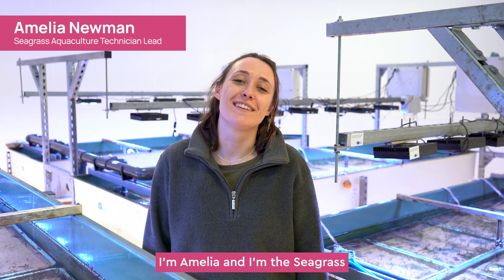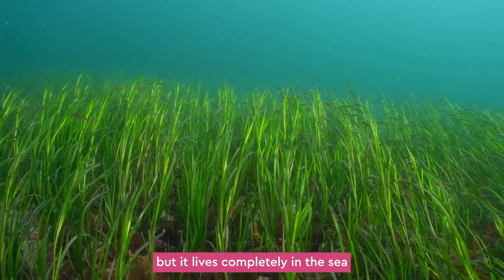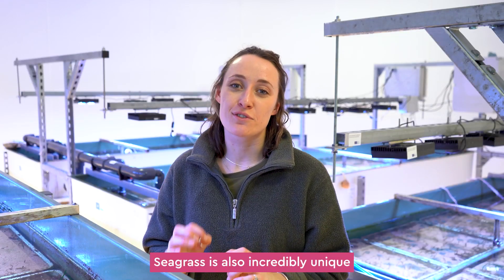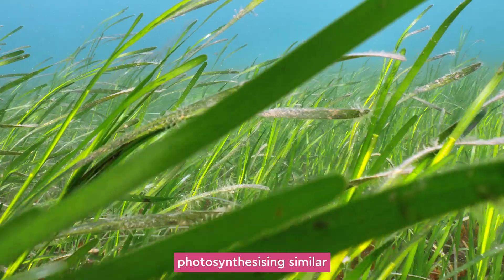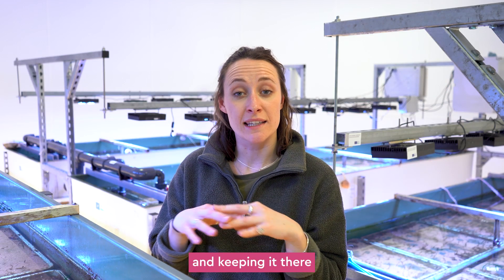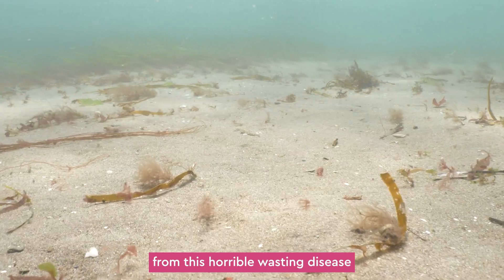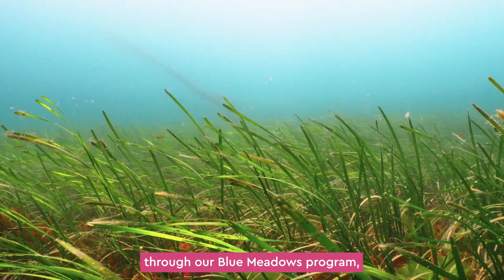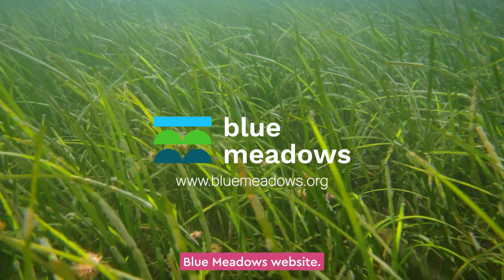What is Seagrass? | Ocean Conservation Trust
Seagrass is one of the most valuable and biodiverse habitats on the planet and is one of the few habitats that provide multiple benefits to the environment.

Seagrass meadows allow biodiversity to flourish. A single hectare can support 80,000 fish and 100 million small invertebrates. The underwater meadows are also a home for rare and endangered species, like seahorses and stalked jellyfish, allowing them to shelter and thrive.

Blue Meadows is a holistic approach to seagrass protection, regeneration and restoration at scale. The goal is to protect the seagrass we already have, and over the longer-term restore the seagrass we have lost.

From our protection and restoration sites to community outreach we are currently working in multiple areas across the Southwest of the UK. We are constantly looking to expand and find new locations where seagrass needs our help, especially as we develop techniques to restore seagrass at scale.

From Falmouth and Torbay to Studland and Poole, each of our protection and restorations sites is unique, so find out more: bluemeadows.org